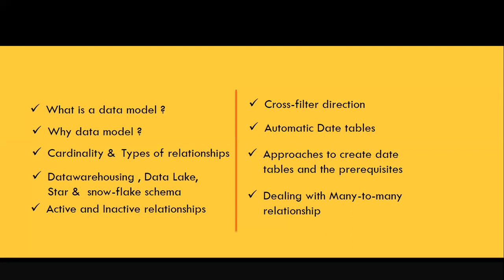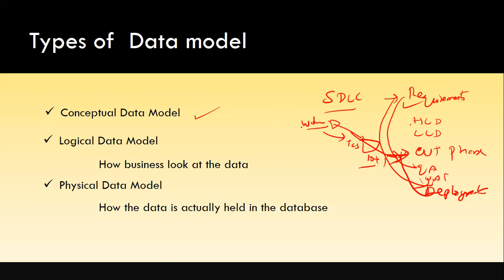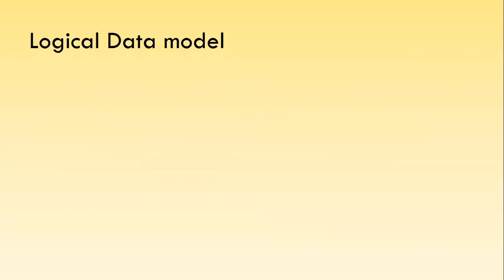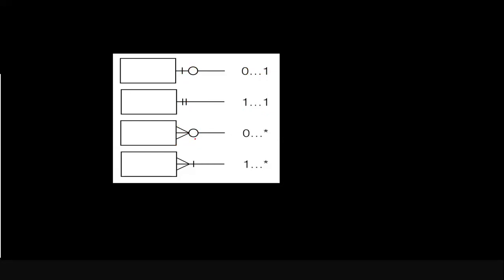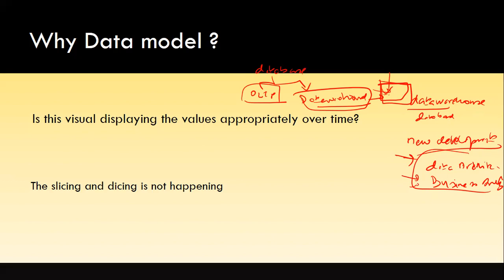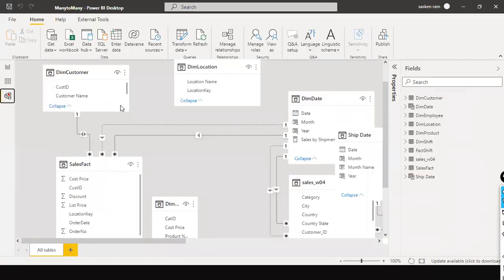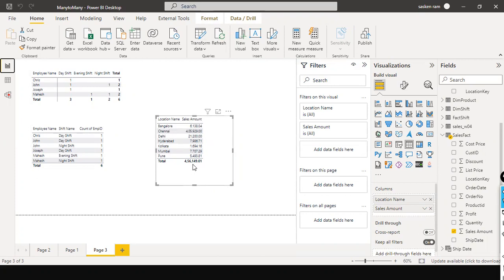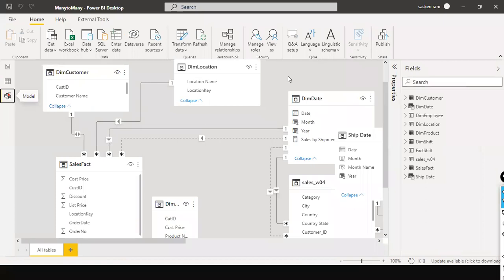What is Data Modeling